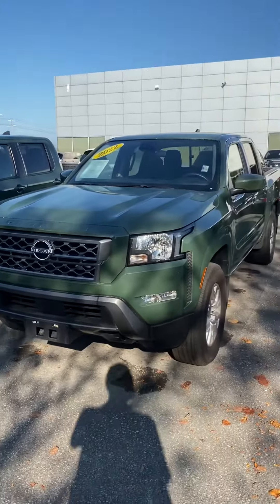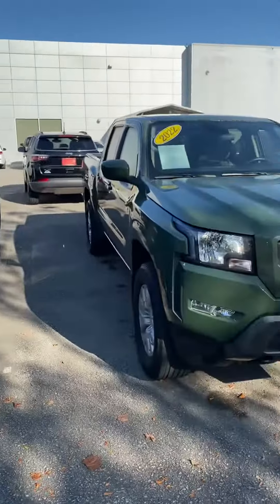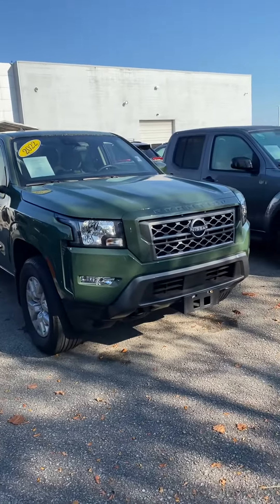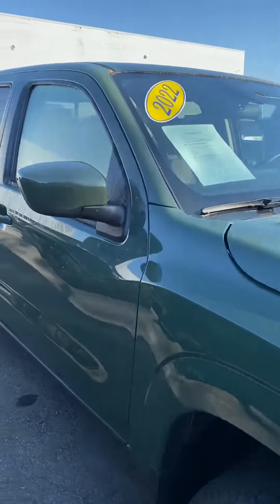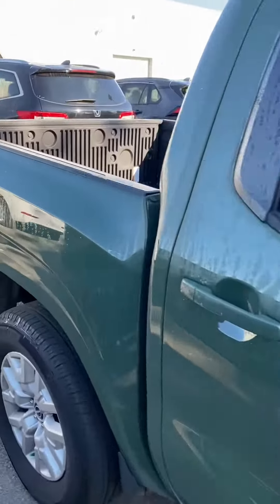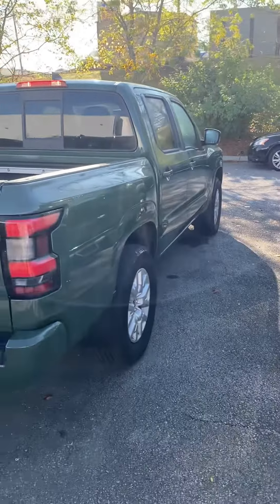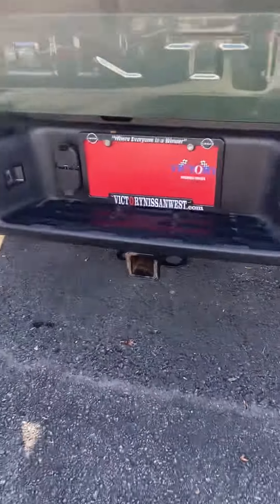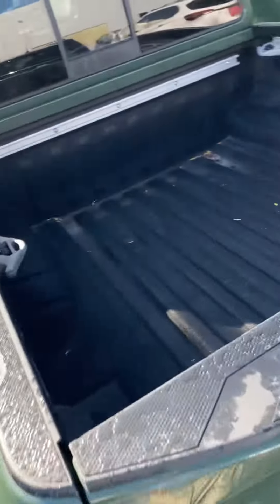Mr Phelps’ Frontier at Victory Nissan